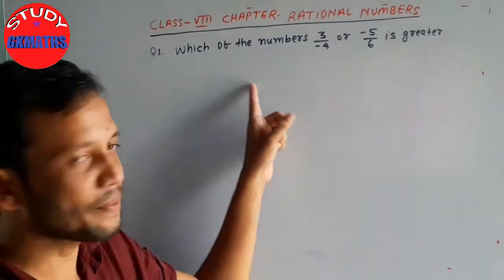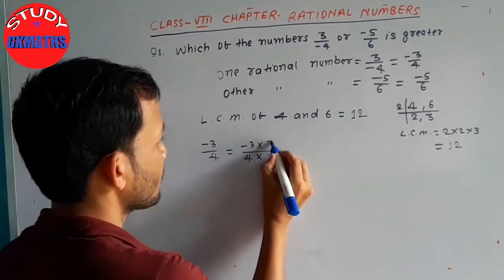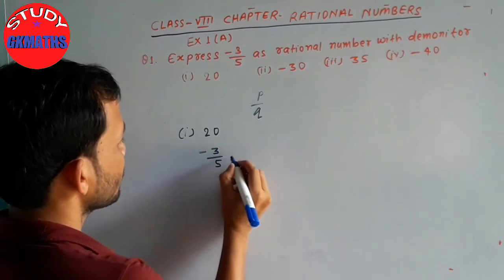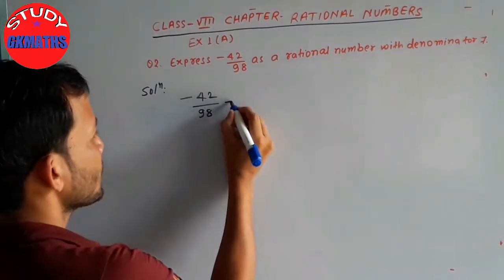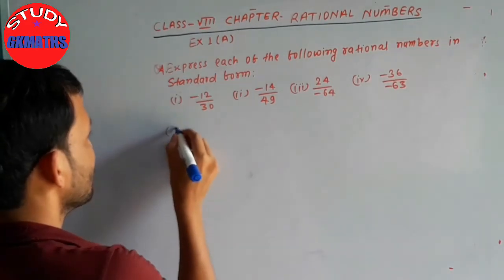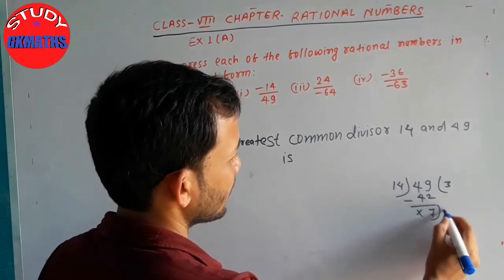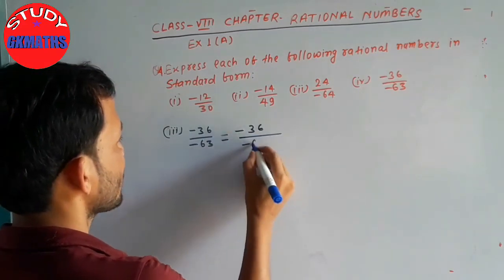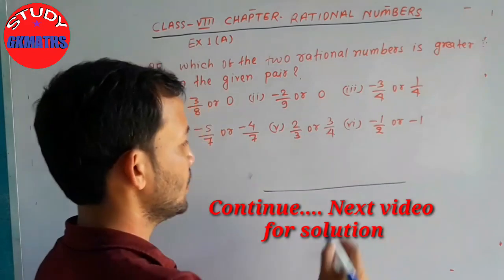Rational numbers || Ex. 1(A)|| CBSE CLASS 8 MATH|| Oline study CBSE MATH CLASS 8|| MATHEMATICS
Online study  of computer memory words || BSEBTET Computer stream, SSC, CGL, RAILWAYS, BANK|| study online || CBSE & BSEB MATHEMATICS

jio aur jine do

                        जियो और जीने दो